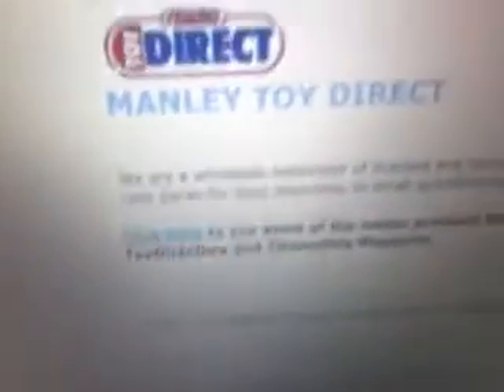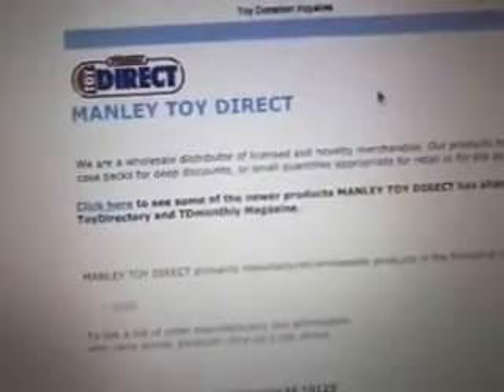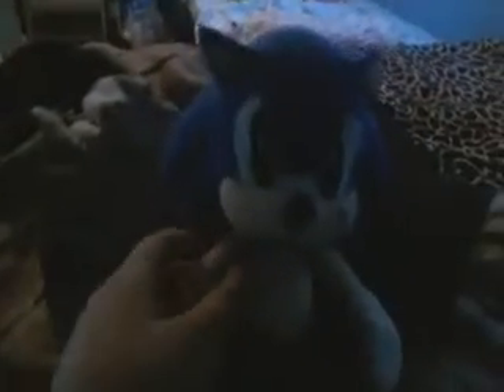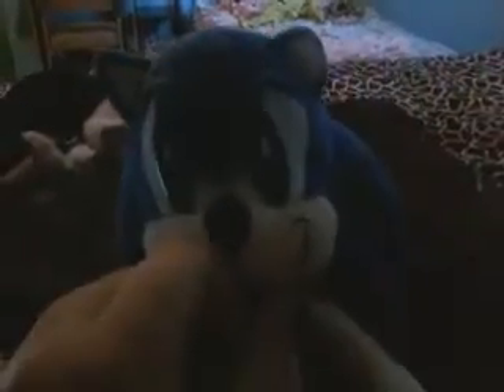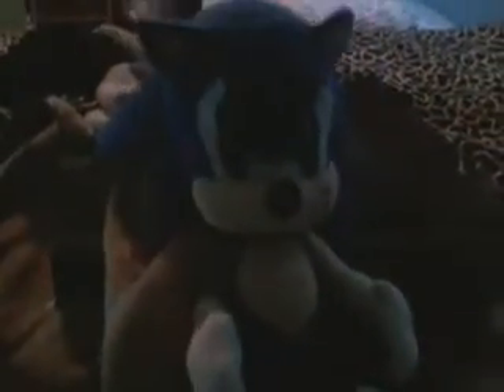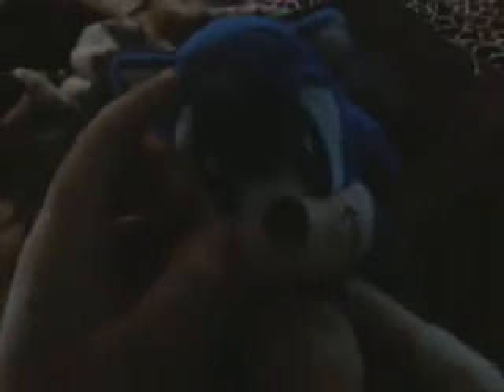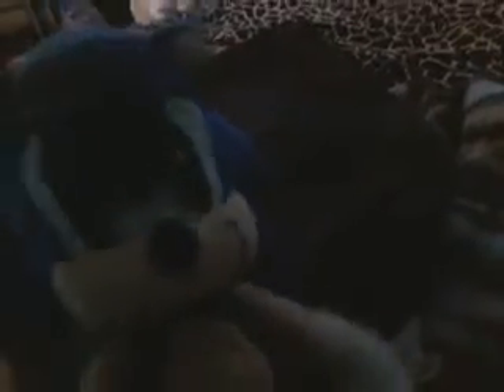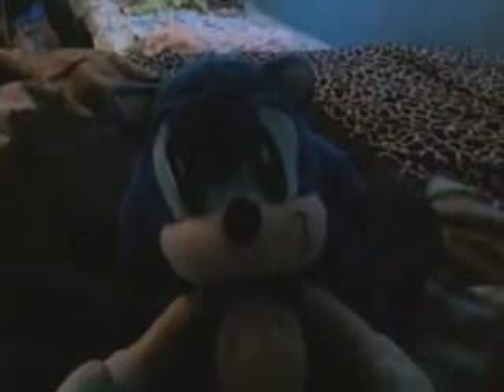Manley Toy Direct Website (a.k.a Toy Network) (Bonus Content: Toy Network Sonic Plush)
This is video about Manley Toy Direct Website (knowned as Toy Network) And Toy Network Sonic Plush!!!